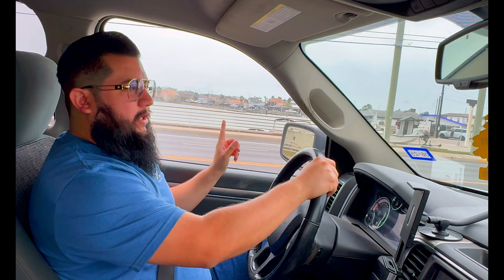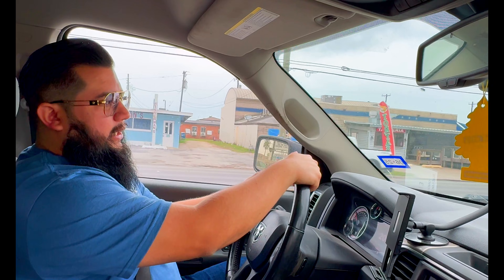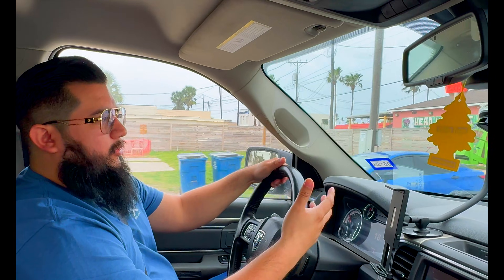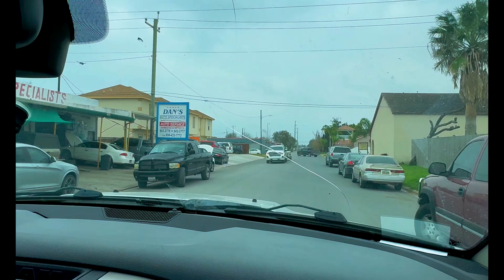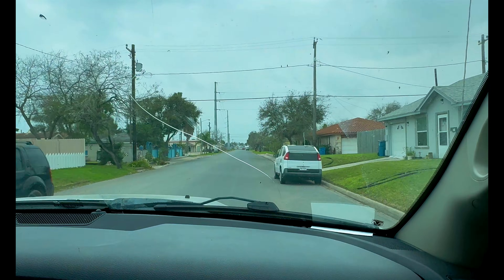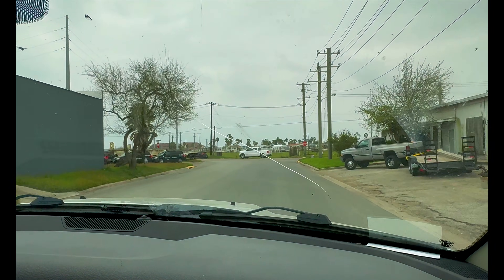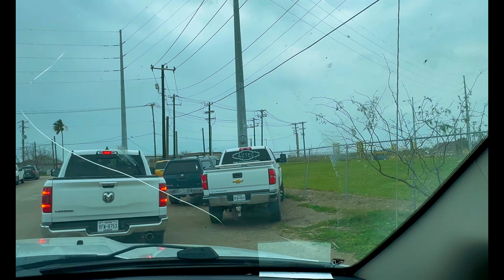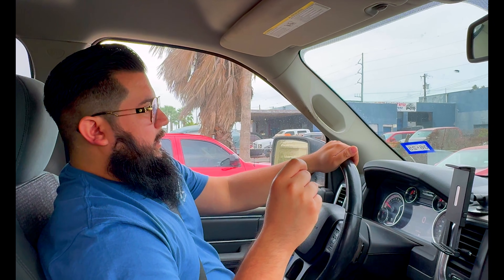Best Place to watch the Starship Launches in South Texas.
Since I get asked this a lot I will be showing you the location where I record my starship videos. Today is Monday march 03 so it is super foggy and as you can tell by now the launch got scrubbed. I can still show you how to find this hidden gem. This is mostly aimed for drone pilots and people who don't like to wait 4 hours to exist south padre island.